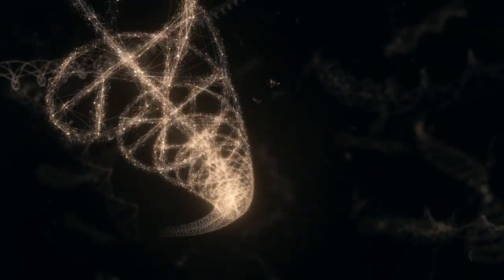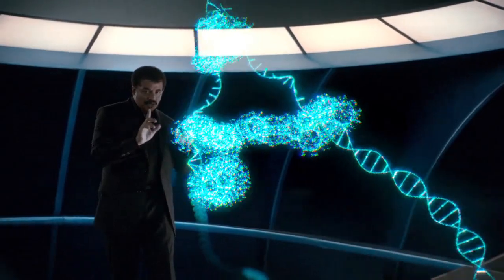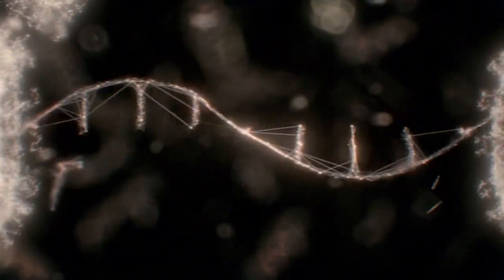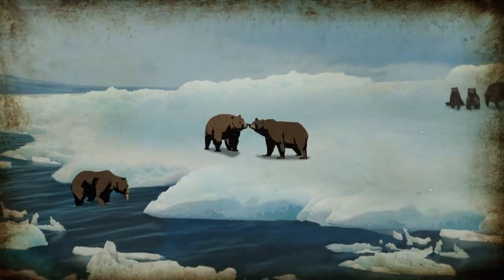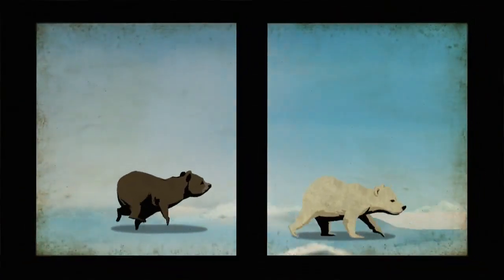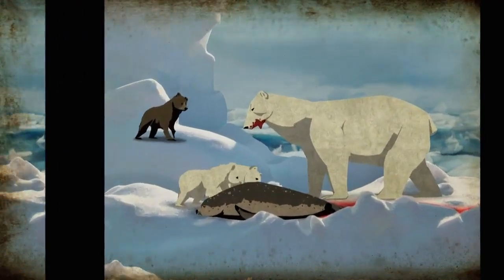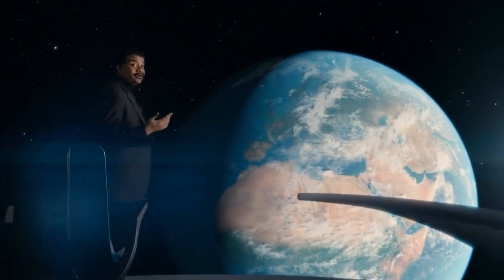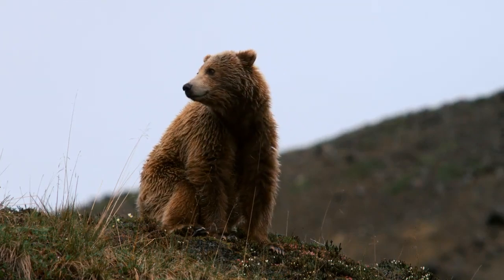Cosmos A Spacetime Odyssey episode 2 part 4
DNA
Deoxyribonucleic acid is a polymer composed of two polynucleotide chains that coil around each other to form a double helix. The polymer carries genetic instructions for the development, functioning, growth and reproduction of all known organisms and many viruses. DNA and ribonucleic acid are nucleic acids.